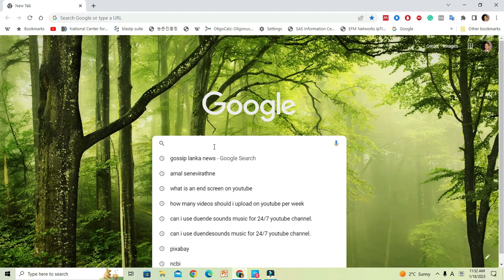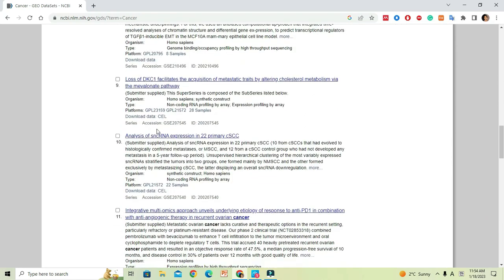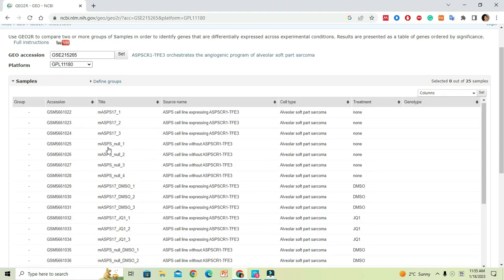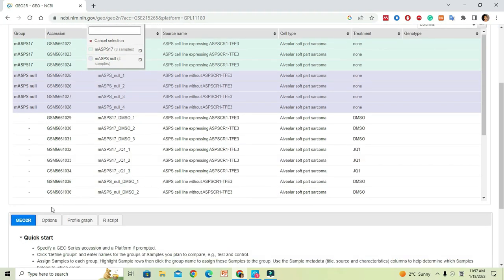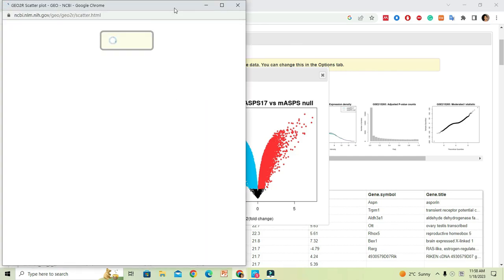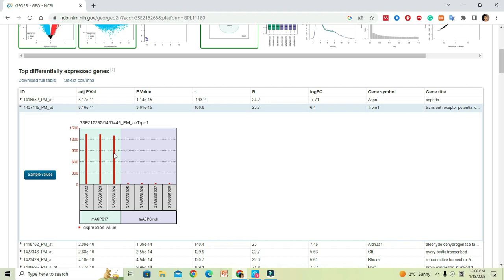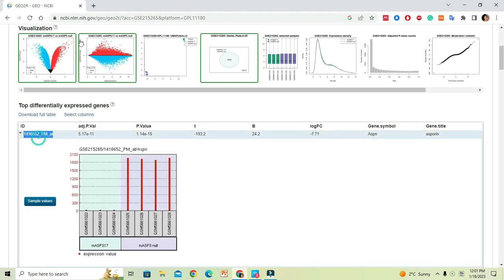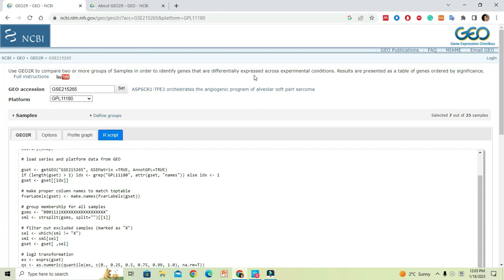geo2r to analyze geo data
This is a tutorial on how to use GEO2R to analyze microarray data in GEO and retrieve a list of differentially expressed genes.